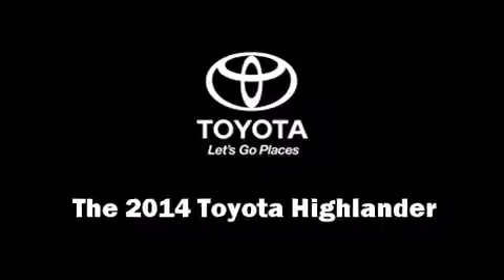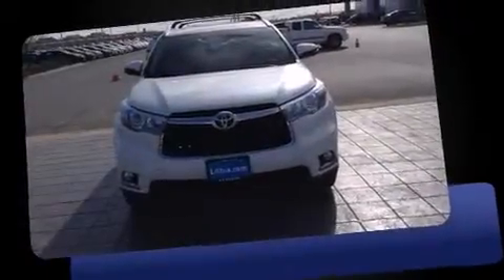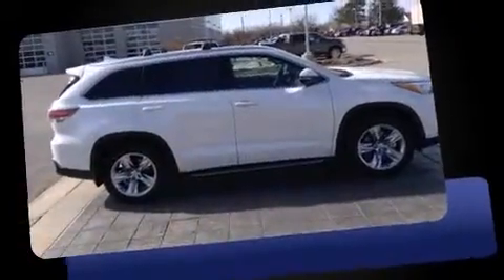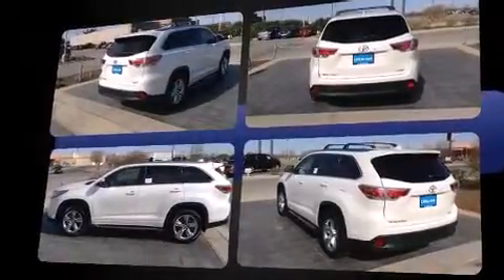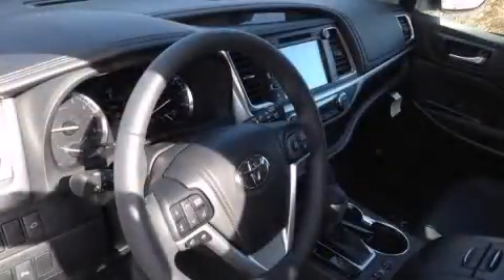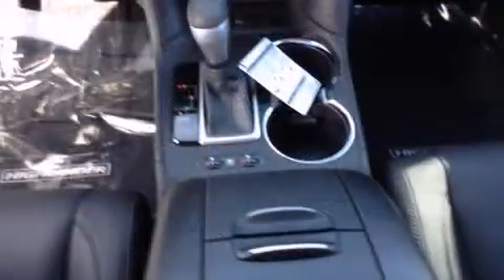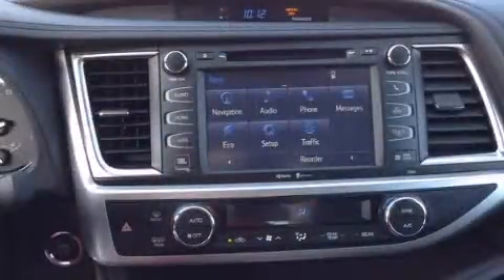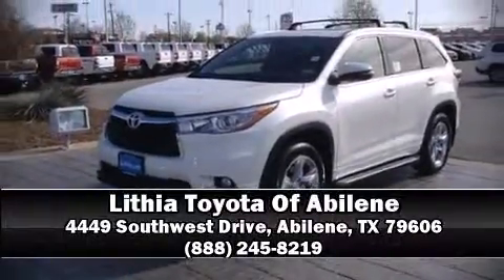2014 Toyota Highlander Limited V6 in Abilene, TX 79606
Take command of the road in the 2014 Toyota Highlander. A 3.5 liter V-6 engine pairs with a sophisticated 6 speed automatic transmission, and for added security, dynamic Stability Control supplements the drivetrain. A wealth of standard features means that you no longer have to sacrifice. Like power windows, mirrors, and seats, a tachometer, an automatic dimming rear-view mirror, a blind spot monitoring system, heated and ventilated seats, power moon roof, rear wipers, and 1-touch window functionality. Features such as automatic climate control and leather upholstery prove that economical transportation does not need to be sparsely equipped. Third row seats provide an even greater maximum passenger capacity. Toyota ensures the safety and security of its passengers with equipment such as: dual front impact airbags with occupant sensing airbag, head curtain airbags, traction control, brake assist, anti-whiplash front head restraints, a security system, and 4 wheel disc brakes with ABS. Our sales staff will help you find the vehicle that you've been searching for. We'd be happy to answer any questions that you may have. Stop by our dealership or give us a call for more information.